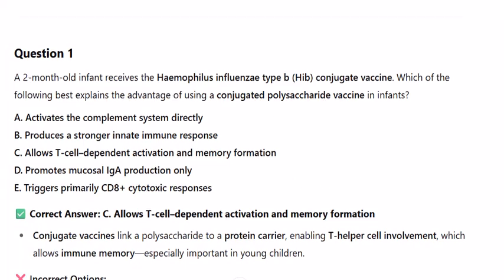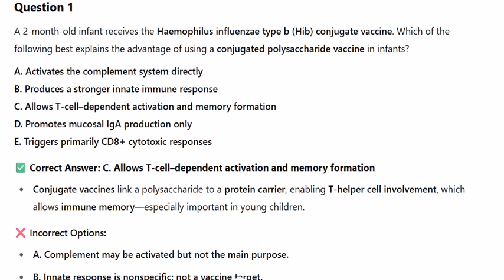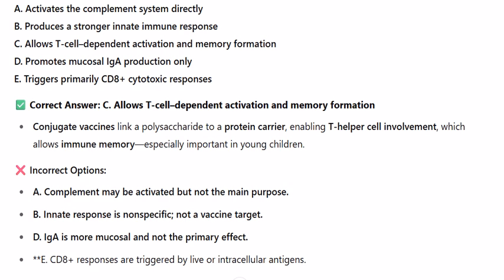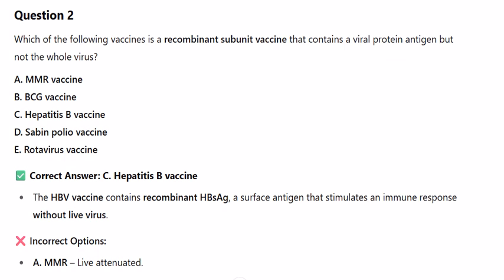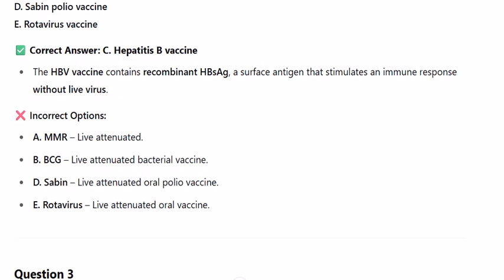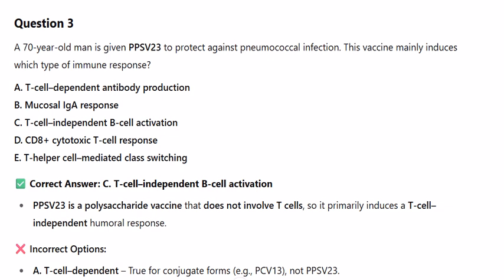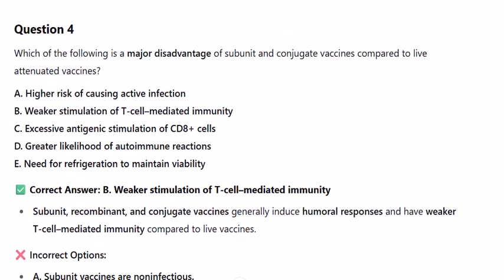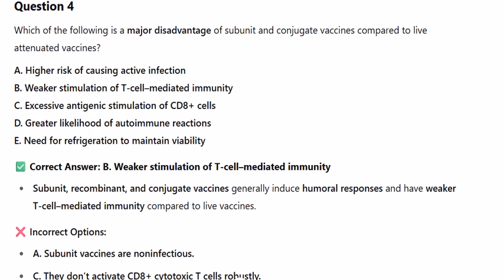subunit recombinant polysaccharide and conjugate vaccines